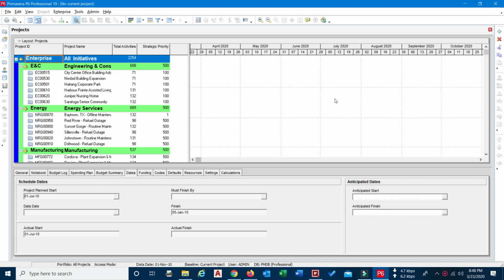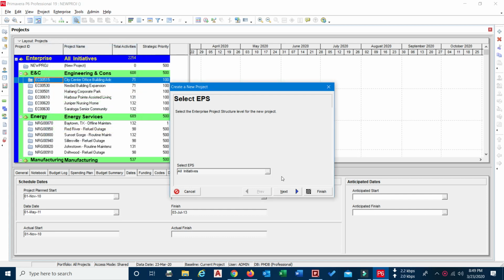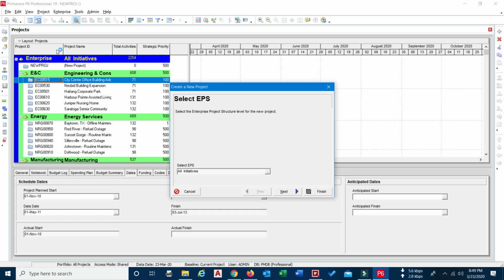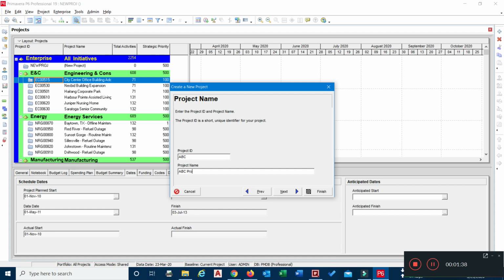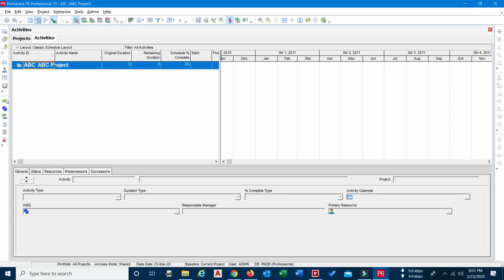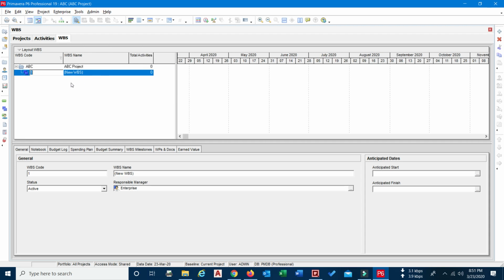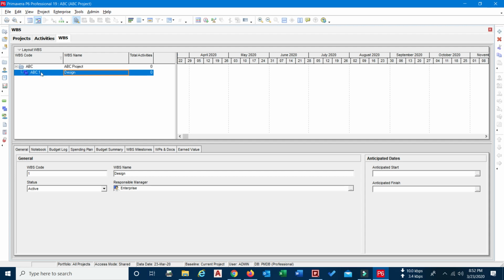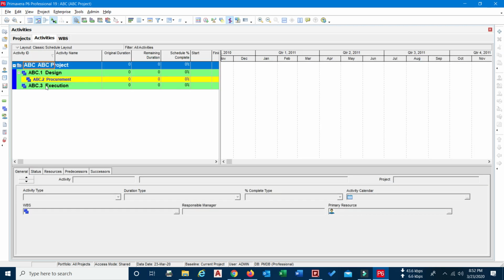How to make a WBS in the latest version of Primavera P6 Professional 19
In this video I am going to show you how to make a work breakdown structure.